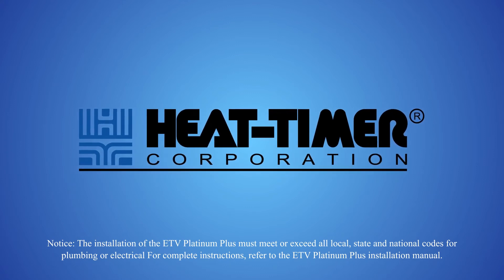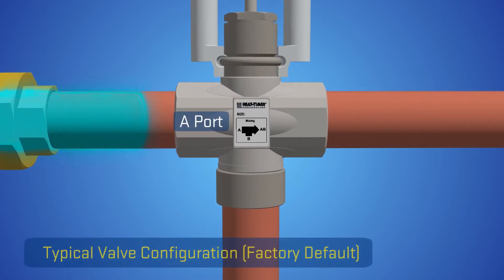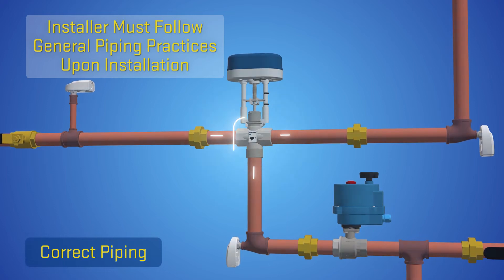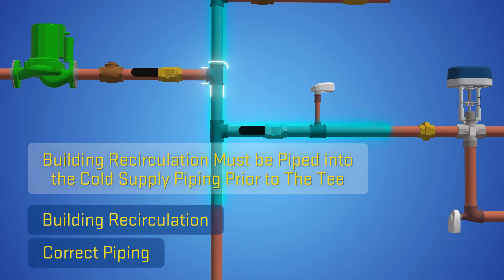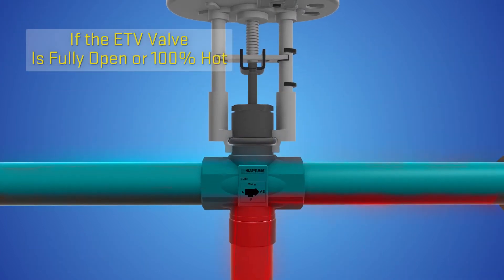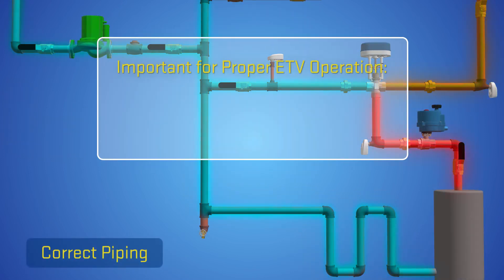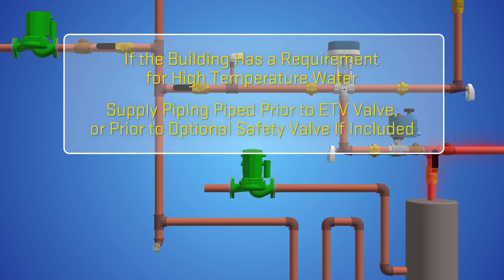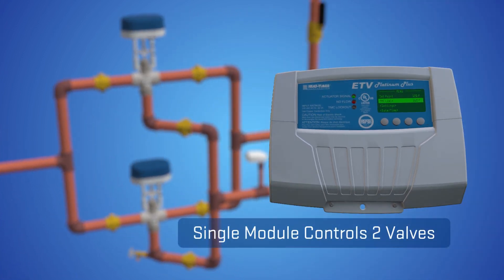ETV Platinum Plus – Valve Piping Tutorial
In this video, you will learn the proper steps that must be taken when planning and piping the hot water heating system to ensure balanced flow and proper ETV valve operation.

NOTE: the installation of the ETV Platinum Plus must meet or exceed all local, state, and national codes for plumbing or electrical. For complete information, refer to the ETV Platinum Plus installation manual.